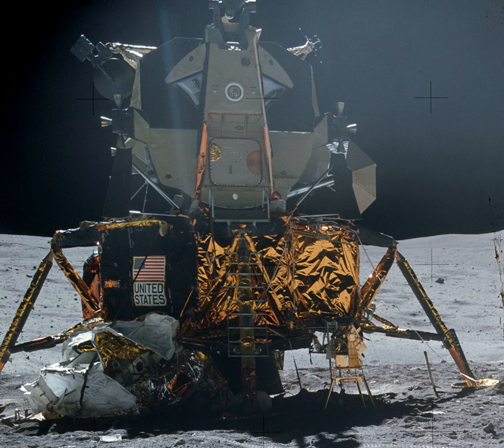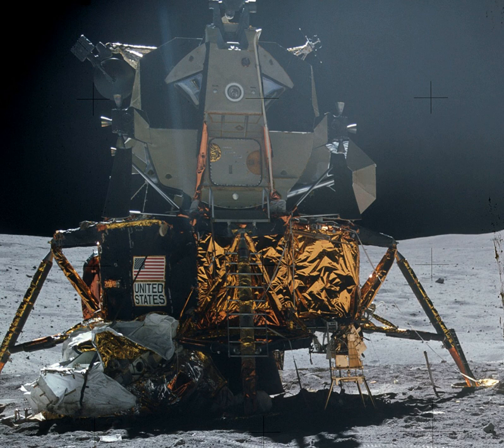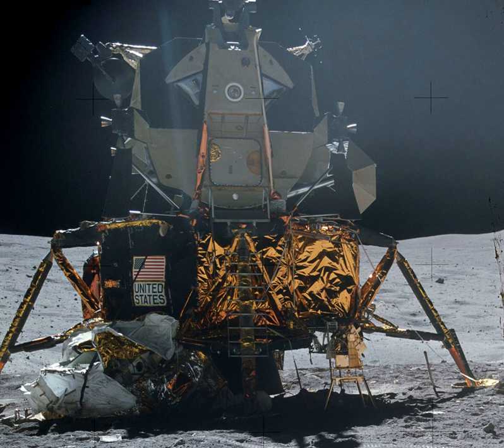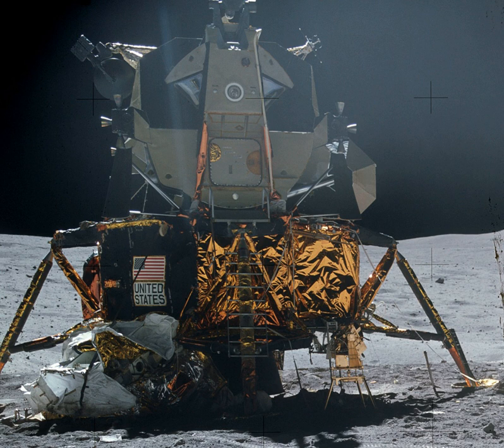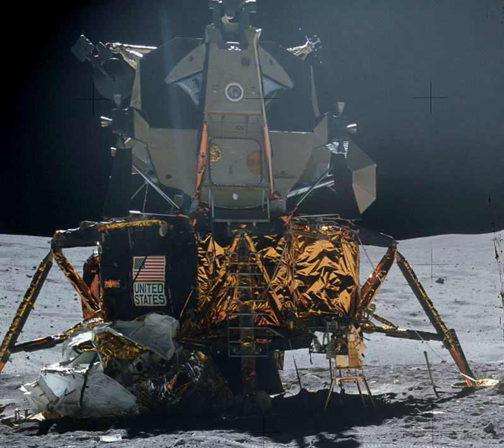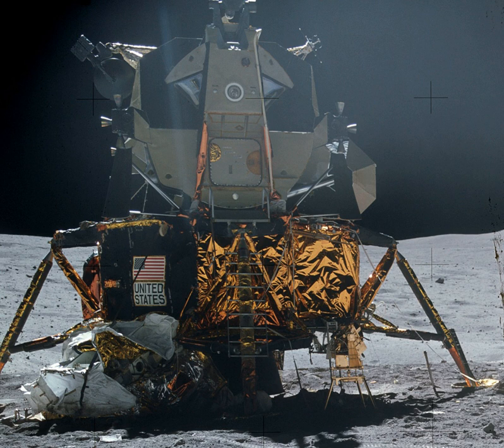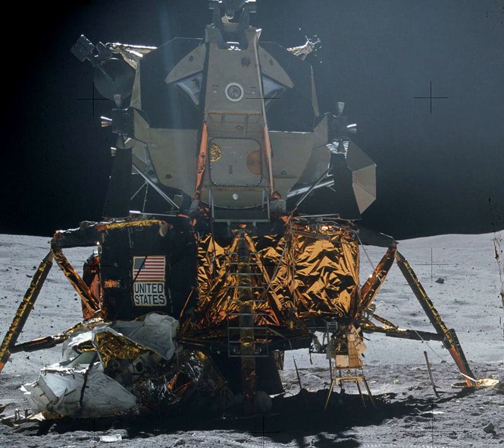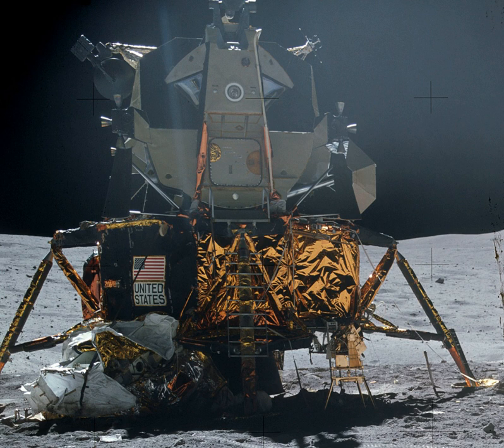Apollo Lunar Module | Wikipedia audio article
This is an audio version of the Wikipedia Article:
Apollo Lunar Module

- Socrates

SUMMARY
The Lunar Module (LM, pronounced "Lem"), originally designated the Lunar Excursion Module (LEM), was the lander portion of the Apollo spacecraft built for the US Apollo program by Grumman Aircraft to carry a crew of two from lunar orbit to the surface and back. Designed for lunar orbit rendezvous, it consisted of an ascent stage and descent stage, and was ferried to lunar orbit by its companion Command/Service Module (CSM), a separate spacecraft of approximately twice its mass, which also took the astronauts home to Earth. After completing its mission, the LM was discarded. It was capable of operation only in outer space; structurally and aerodynamically it was incapable of flight through the Earth's atmosphere. The Lunar Module was the first manned spacecraft to operate exclusively in the airless vacuum of space. It was the first, and to date only, crewed vehicle to land anywhere beyond Earth.
The LM's development was plagued with problems which delayed its first unmanned flight by about ten months, and its first manned flight by about three months. Despite this, the LM eventually became the most reliable component of the Apollo/Saturn space vehicle, the only component never to suffer a failure that significantly affected a mission.Ten Lunar Modules were launched into space.  Of these, six successfully landed humans on the Moon between 1969 and 1972.  The first two launched were test flights in low Earth orbit—the first without a crew, the second with one.  Another was used by Apollo 10 for a "dress rehearsal" flight in low Lunar orbit, without landing.  One Lunar Module functioned as a "lifeboat" for the crew of Apollo 13, providing life support and propulsion when their CSM was disabled by an oxygen tank explosion en route to the Moon, forcing them to abandon their landing.
The total cost of the LM for development and the units produced was $21.3B in 2016 dollars, adjusting from a nominal total of $2.2B using the NASA New Start Inflation Indices.